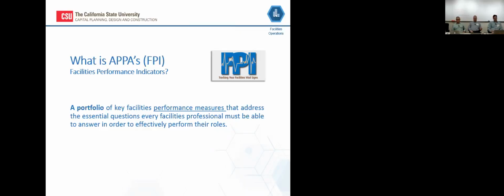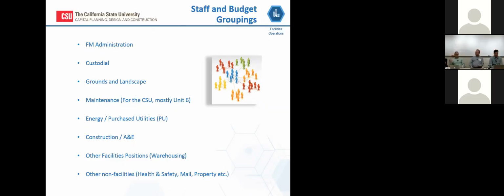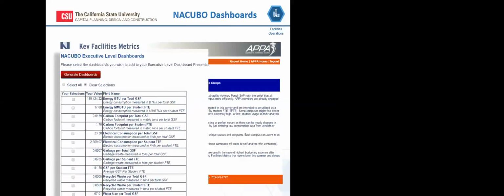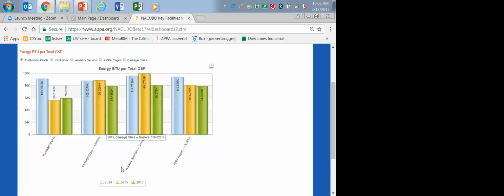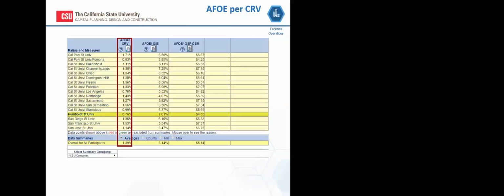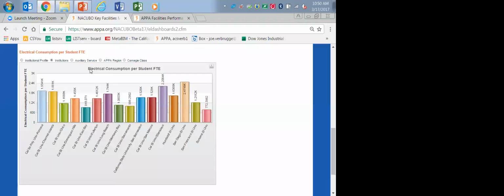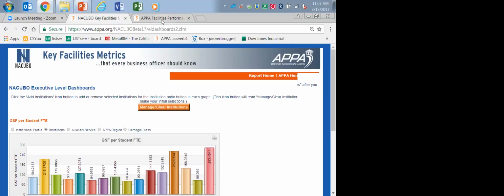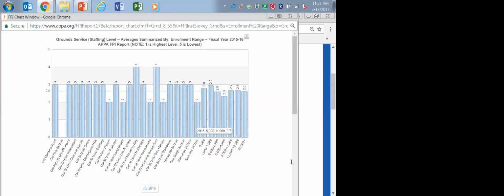APPA FPI: Maximizing the Value of the APPA FPI Web Reporting Tool​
by:  CSU Facilities Management Institute

This training is being offered to campus personnel who work with the APPA FPI survey reports. This training will focus on reviewing the different sections of the web-based FPI reporting tools available from APPA and to help campus gain:

Understanding of the web-based FPI reporting tools.
Understanding of how to best use the APPA FPI benchmark data via the reporting tools.
Best practices in leveraging APPA FPI benchmark data.

Presenters
Robert Quirk, Consultant, CSU Office of the Chancellor
Shawn Holland, Chief of Facilities Operations, CSU Office of the Chancellor
Joe Verbrugge, Facilities Operations Program Manager, CSU Office of the Chancellor